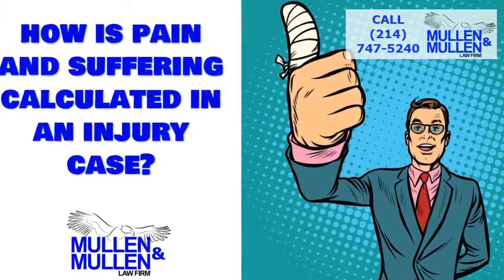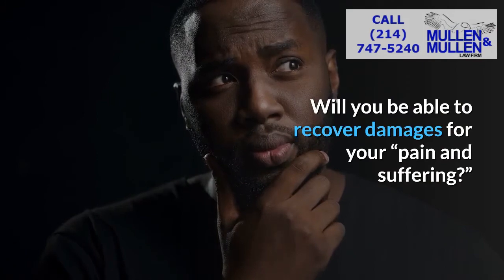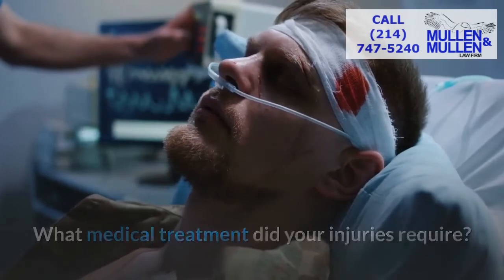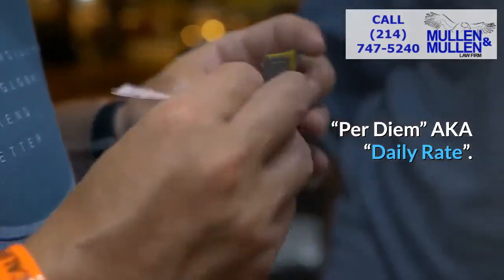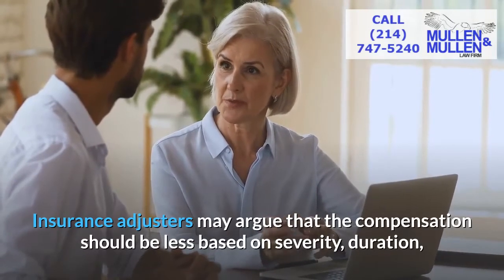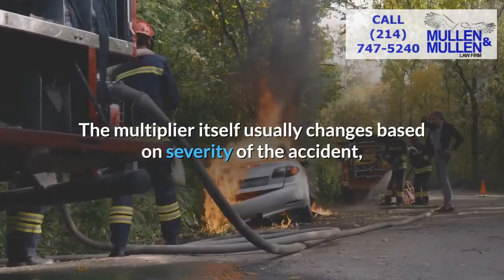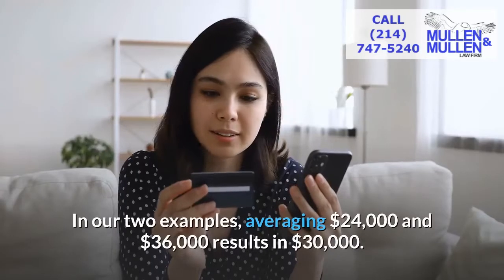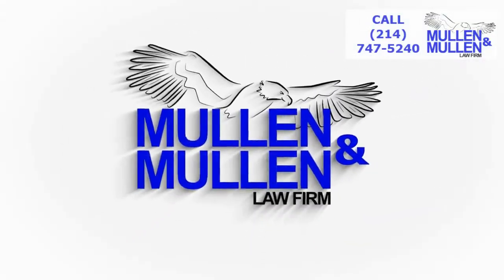How are Pain and suffering Damages calculated? | Mullen & Mullen Law Firm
Today’s video will cover two common methods for calculating pain and suffering compensation in a personal injury case.

So, let’s say you get hurt in a car accident that isn’t your fault. You’ve probably been around enough to hear about people in other lawsuits receiving money for “pain and suffering.”

Will you be able to recover damages for your “pain and suffering?” Like most everything, the answer is, “that depends.”

Here are a few factors that can affect compensation for pain and suffering...

How severe are your injuries?

How much pain did you experience with your injuries?

How did those injuries affect you at your job and in your daily life?

What medical treatment did your injuries require?

How long will it take you to recover from your injuries?

What medication will you need to take to treat your injuries?

Are you a credible witness?

Were your injuries partially your fault?

There are two common ways to Calculate “Pain and Suffering” damages: “Per Diem” and “Multiplier”.

“Per Diem” AKA “Daily Rate”.

Let’s say that after about six months you were finally pain free.

That’s about 180 days.

The lawyer could argue that your daily pain for the dates in question should be compensated at $200 per day for a total of $36,000 in pain and suffering.

Insurance adjusters may argue that the compensation should be less based on severity, duration, and daily rate, among other factors.

2. The Multiplier Method.

With this method, you multiply your medical bills and lost wages by a number.

Many personal injury lawyers multiply by 3, but insurance companies have pushed back against this with complex software programs to arrive at lower amounts.

The multiplier itself usually changes based on severity of the accident, with higher numbers going to more severe accidents.

So let’s say you ended up with $6,000 in medical bills and $2,000 in lost wages for $8,000 total.
Multiply that by 3 to get $24,000.

Some injury attorneys will take this “multiplier” number and average it with the “per diem” number.
In our two examples, averaging $24,000 and $36,000 results in $30,000.

At this point, a demand letter gets crafted and negotiations begin with the insurance company.
The process is highly subjective which is why you want the most skilled Dallas personal injury lawyers you can find on your side.

Dallas Office
Mullen & Mullen Law Firm

Plano Office
8105 Rasor Boulevard Suite 237

Frisco Office
2770 Main St, Suite 258

Fort Worth Office
9500 Ray White Rd, Suite 241

St Louis Office
100 S 4th St, Suite 550
St. Louis, MO 63102
(314) INJURED